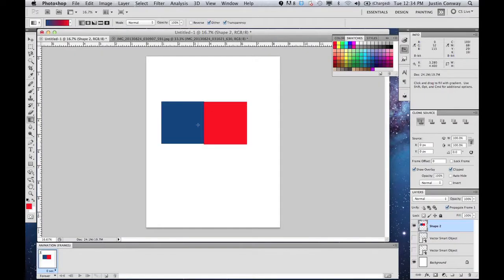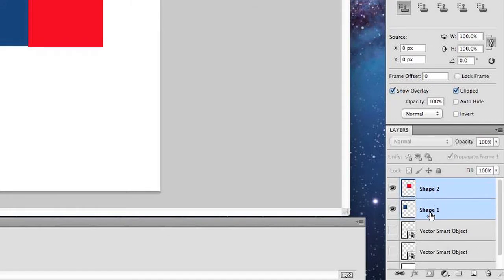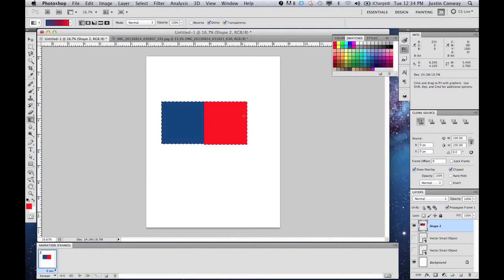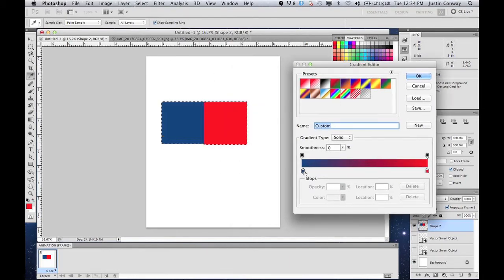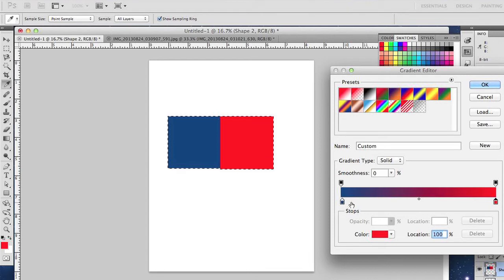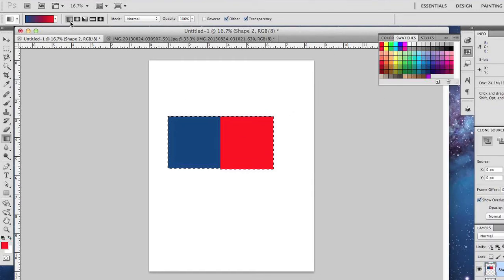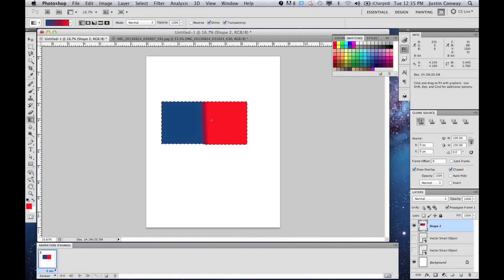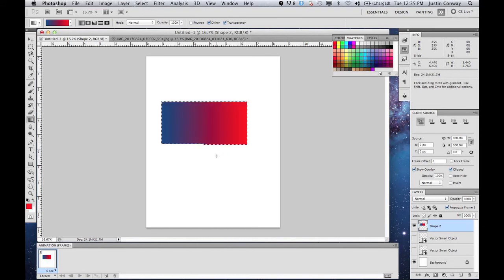Step-by-Step on How to Blend Colors in Photoshop : Microsoft Office & Photoshop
Blending colors in Photoshop will be especially useful if you're combining two separate images. Get a step by step guide on how to blend colors in Photoshop with help from an expert with more than a decade of experience working with Microsoft Office and Adobe Creative Suite in a professional capacity in this free video clip.